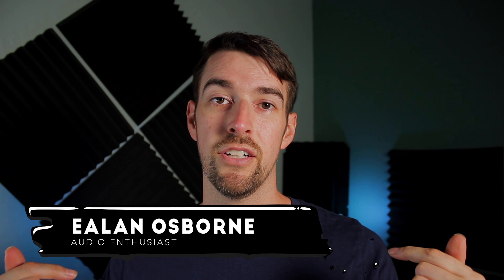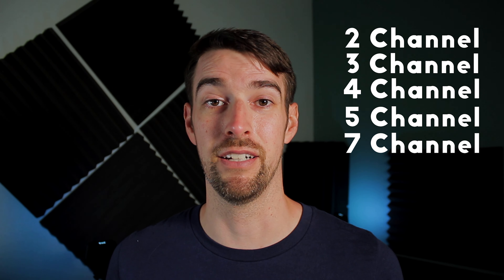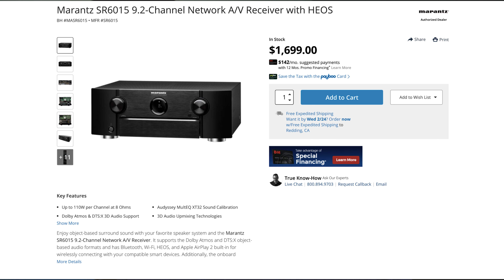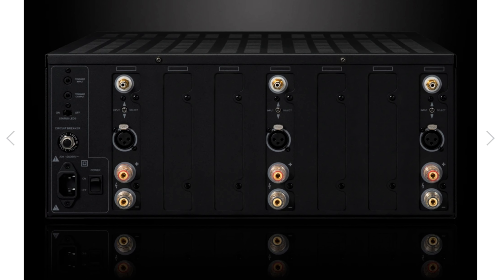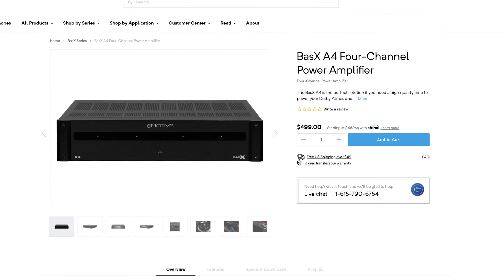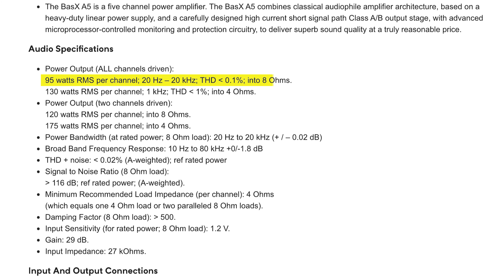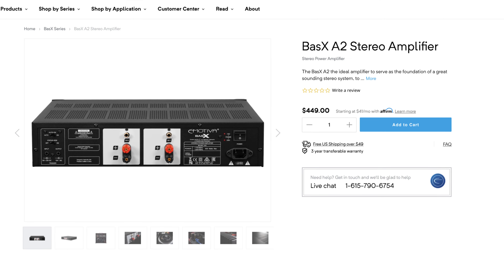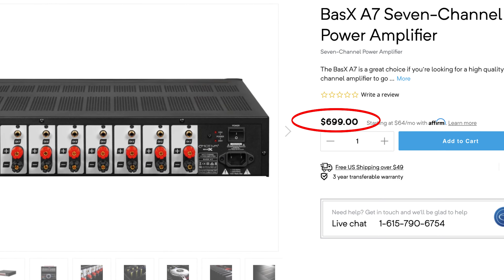AFFORDABLE EMOTIVA BasX Gen 2 Amps! | And Why This Is Very Important for Home Theater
In this video, I give an overview of the newly available BasX Generation 2 amplifiers from Emotiva. This is a game changer, for sure, bringing high quality Emotiva Class A/B amplification at an affordable price.

MY HOME THEATER SETUP
65” LG CX OLED TV

Onkyo TX-NR787

14 AWG Copper Speaker Wire

MY VIDEO GEAR
Audio Interface – Focusrite Saffire Pro 40

0:00​ Intro
0:24 Overview
1:46 A2
2:36 A3
4:19 A4
4:58 A5
5:29 A7
6:50 How Much Do They Cost?
7:40 Outro